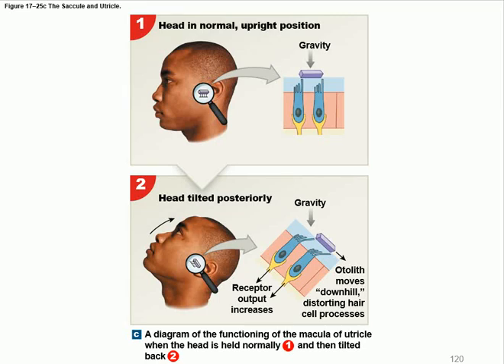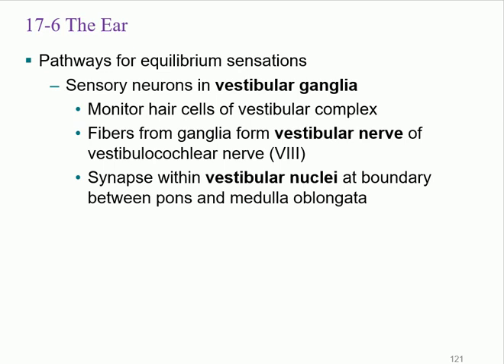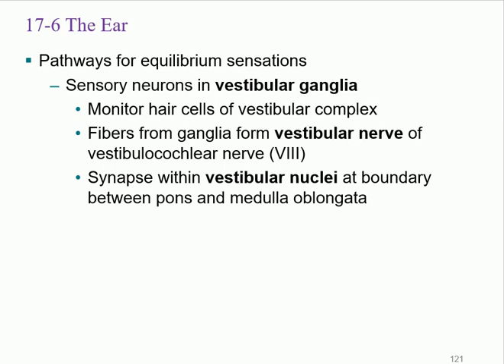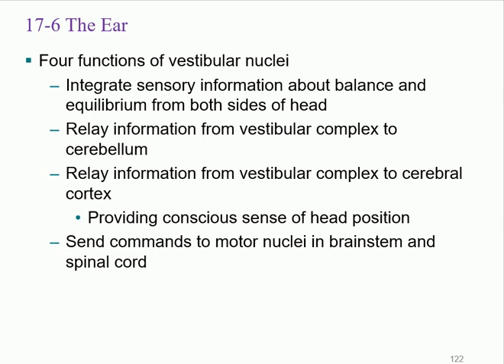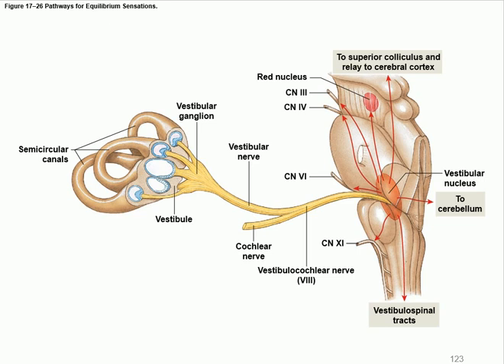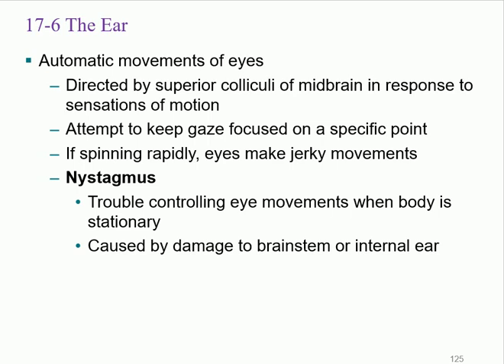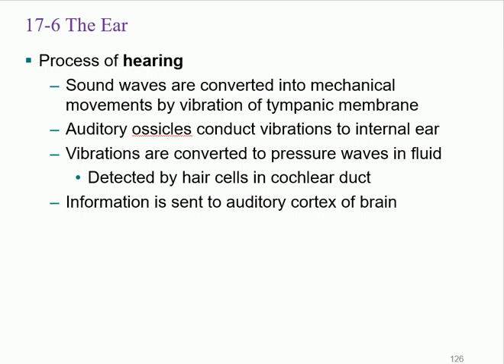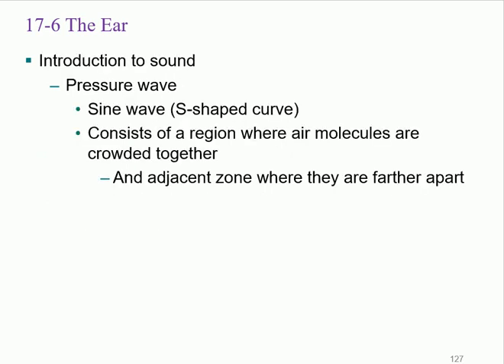Bio234 A&P 2 Chapter 17 Special Senses Part 3 2023